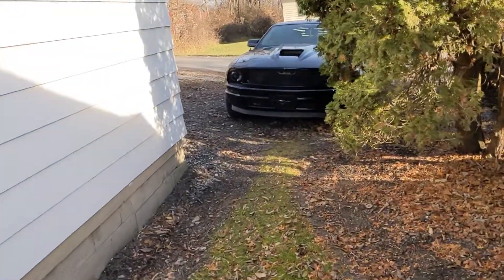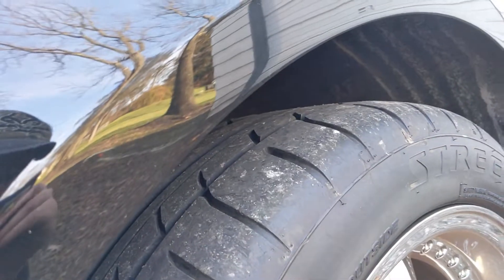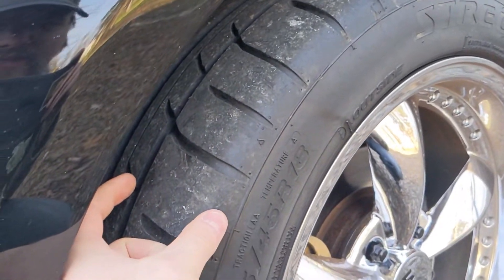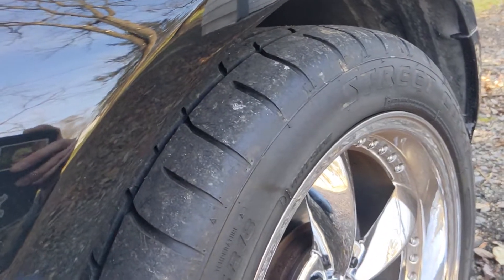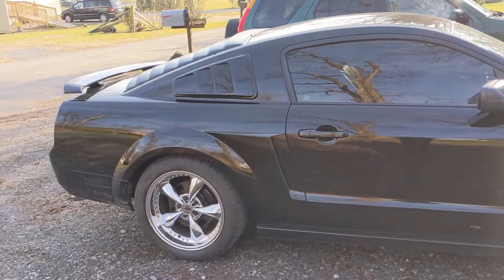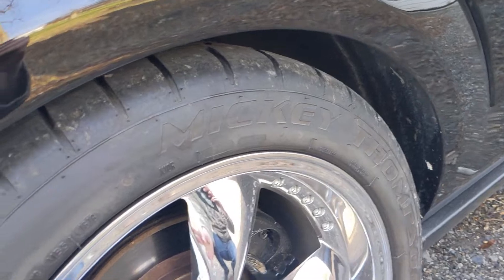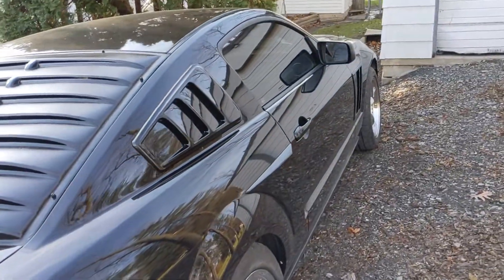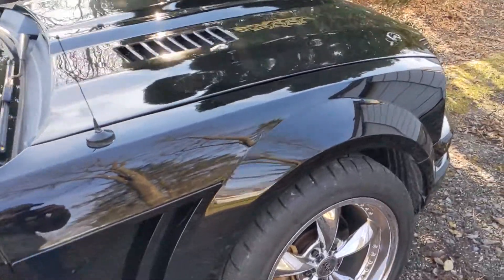Mickey Thompson Street Comp Tire Review